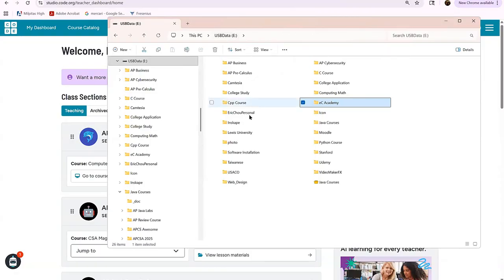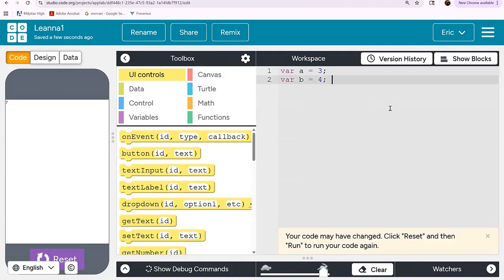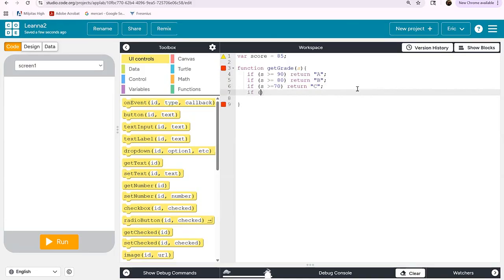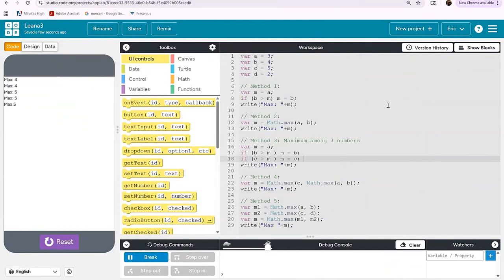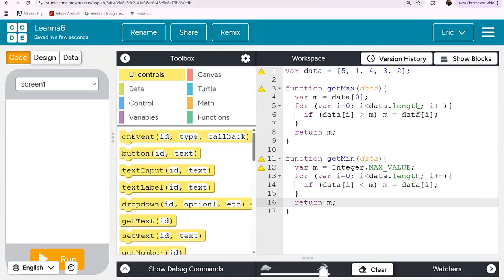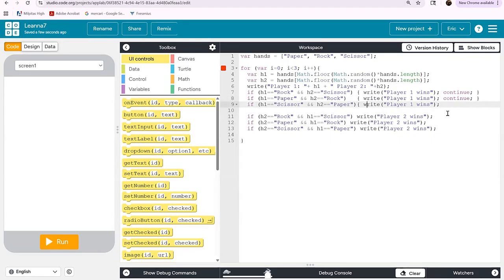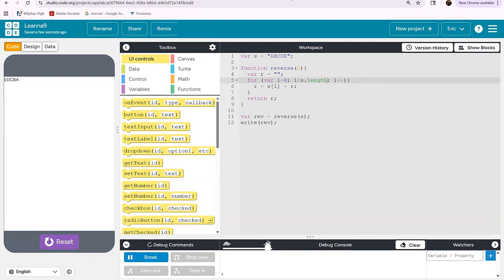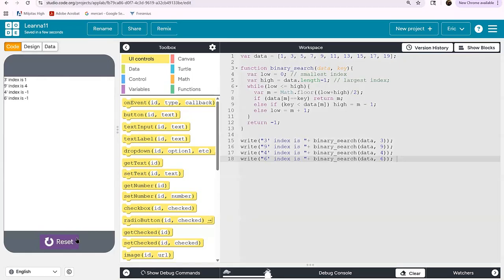Lecture 6: Lecture 4/5 App Lab Overview and Basic JavaScript Programming